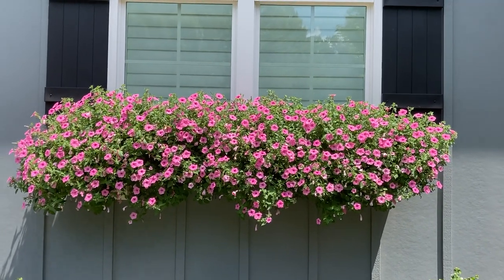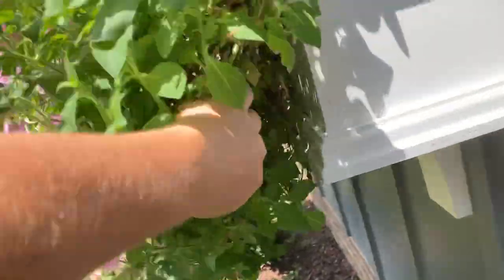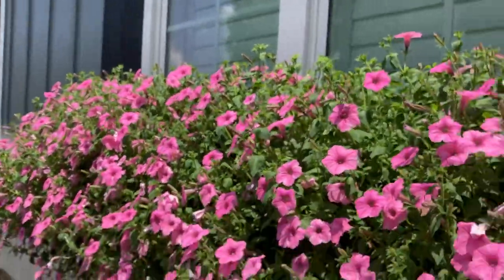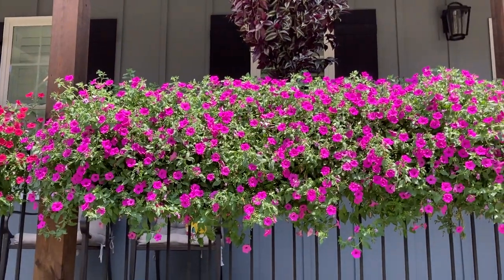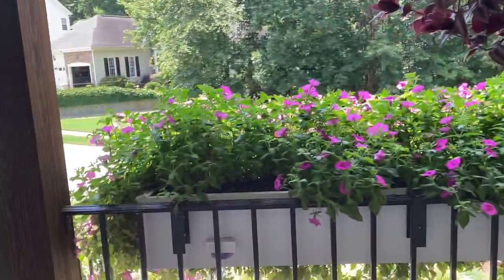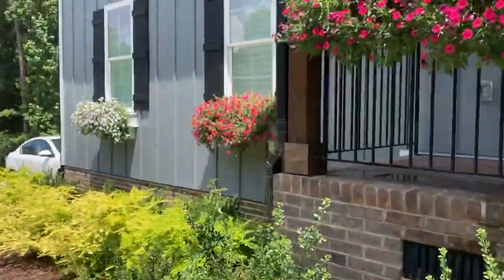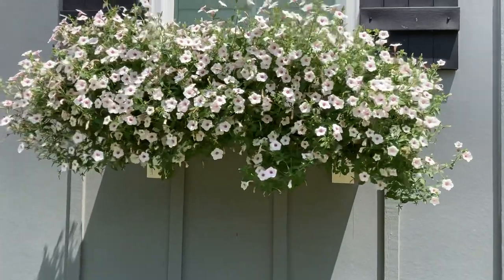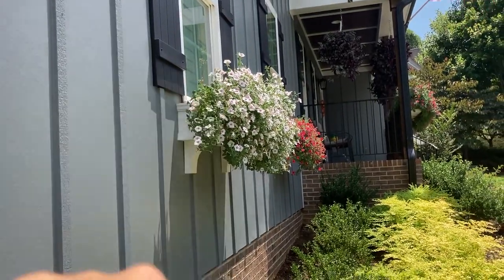Supertunia Window Boxes Week 13 Update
The next update of the Supertunias is here! July 24, 2022. It has now been several weeks since they were all cut back. At least 80% of the Bubblegums were pruned! Now, it seems like they are bouncing back with a vengeance!

I am now converting to only bloom booster fertilizer for the rest of the season. It's really just to experiment to see how different things will be with a different fertilizer.

x6 Vista Bubblegum
x6 Vista Jazzberry
x6 Vista Fuchsia
x3 Vista Paradise
x3 Vista Silverberry